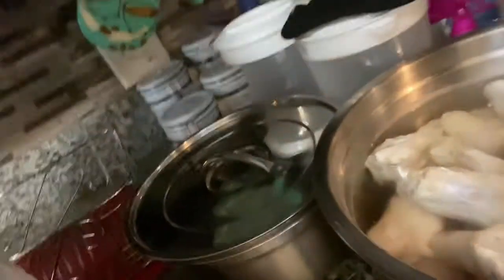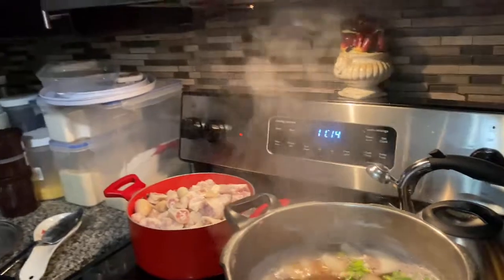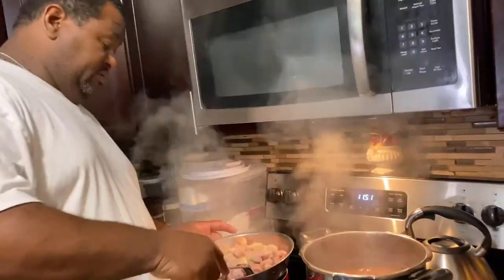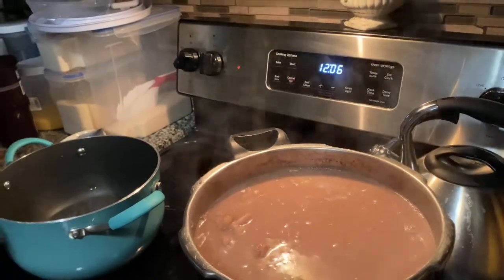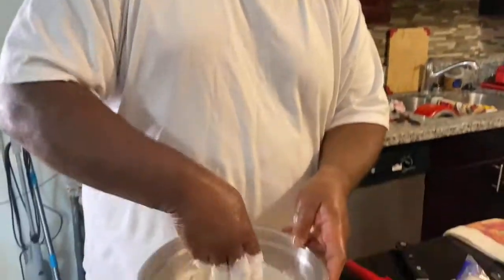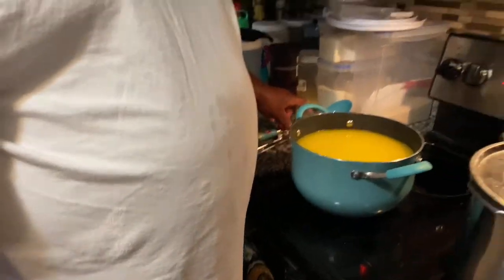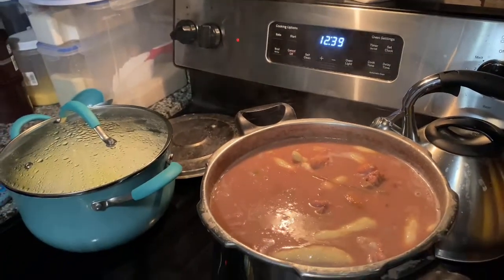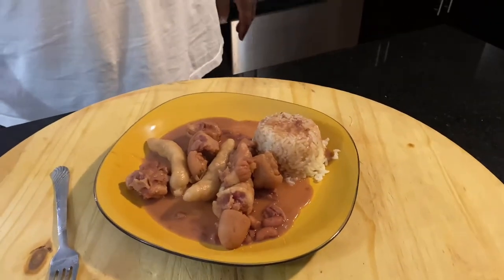Stew peas and dumpling